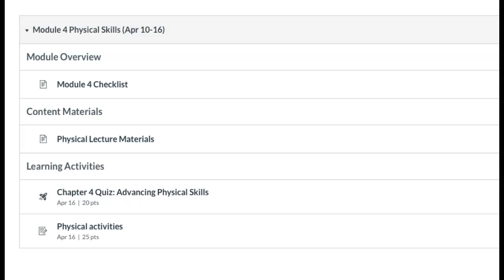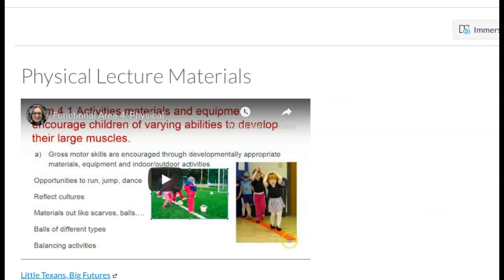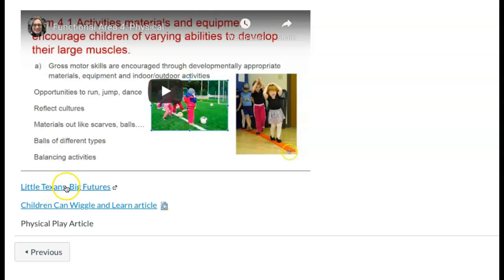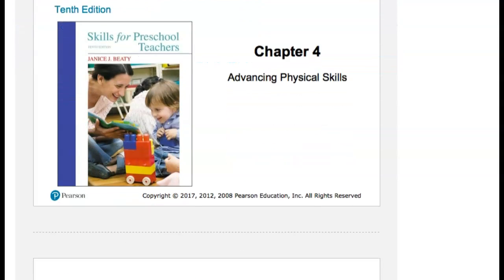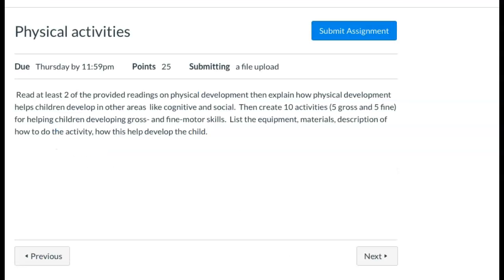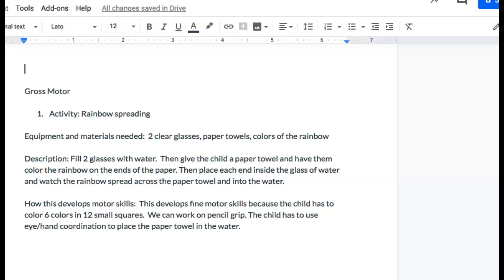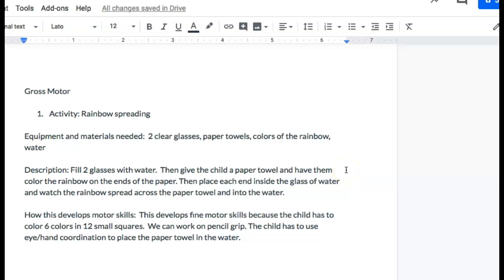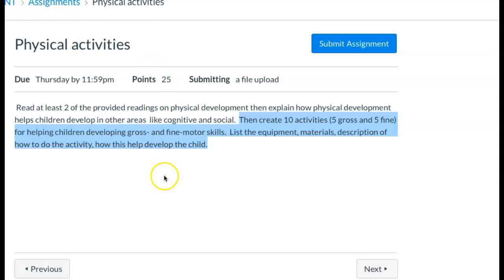CDEC1317 week 4 spr 2020